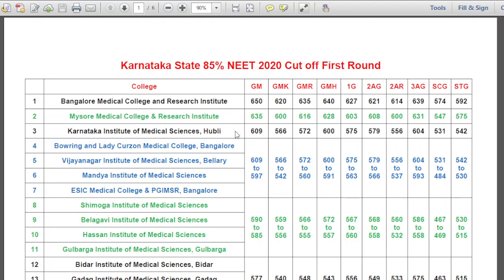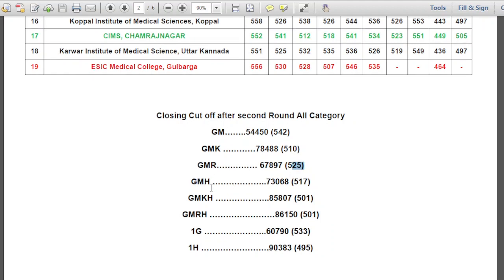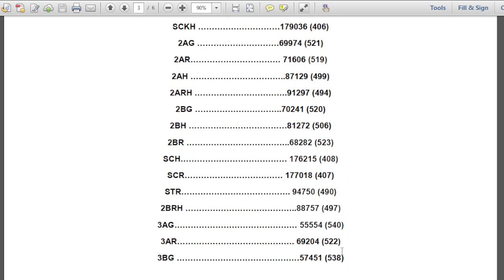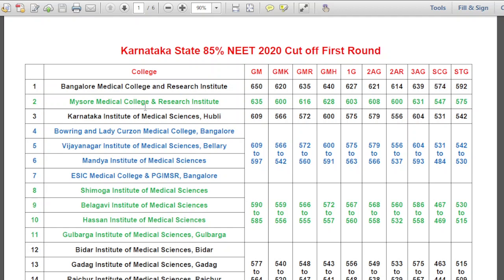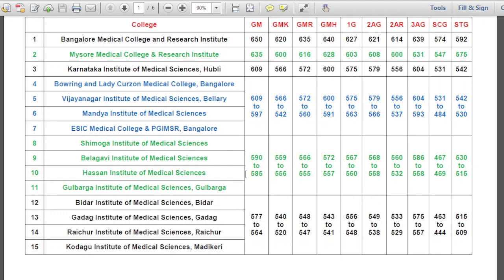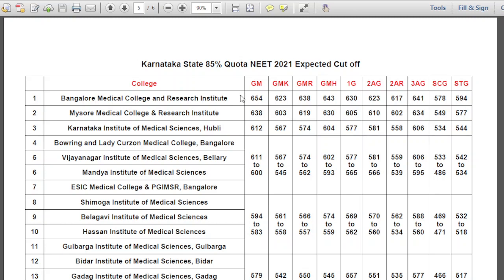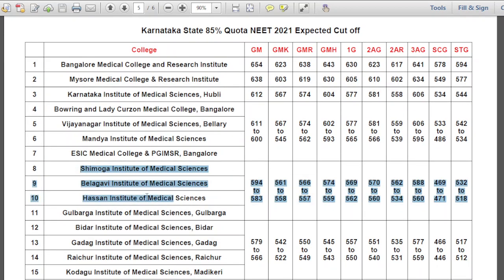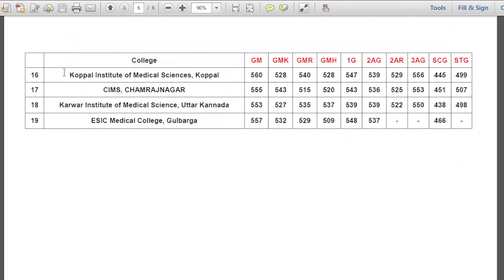Karnataka NEET 2021 Cut off/NEET Counselling 2021/NEET 2021 Expected Cut off/NEET latest News today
Karnataka NEET 2021 Cut off